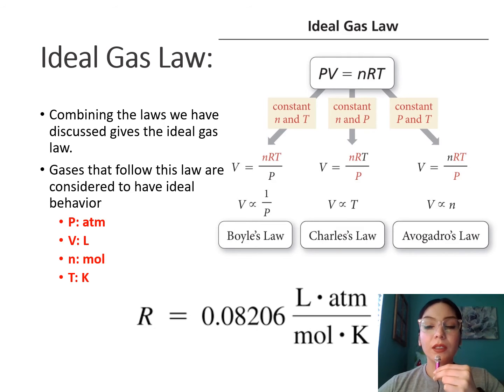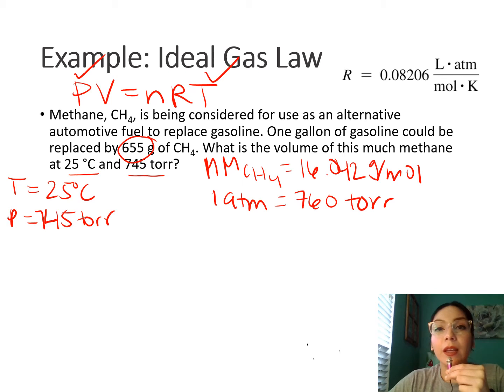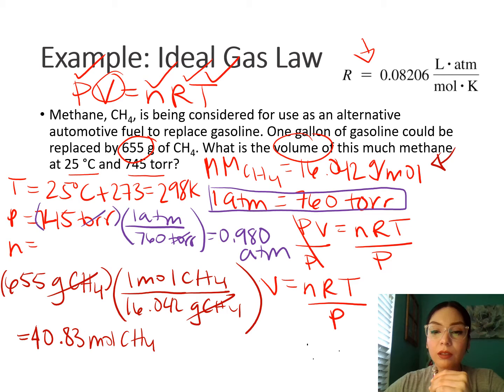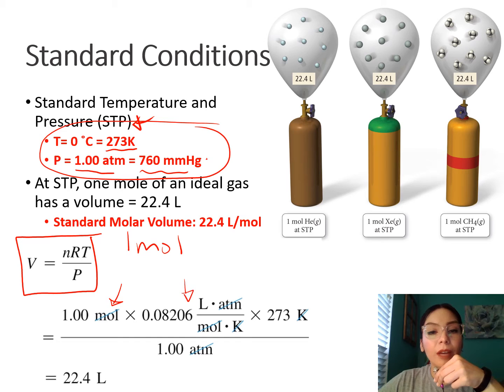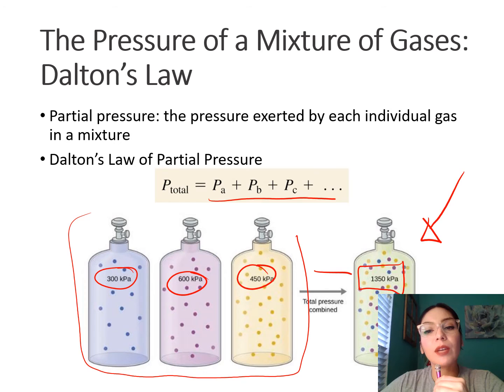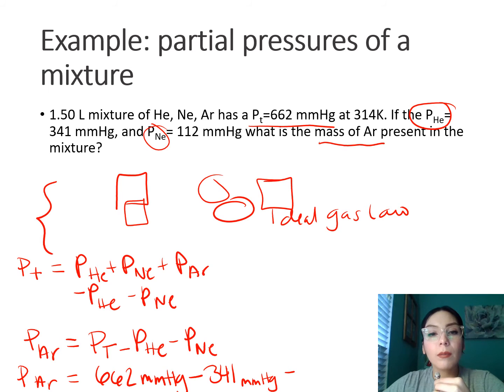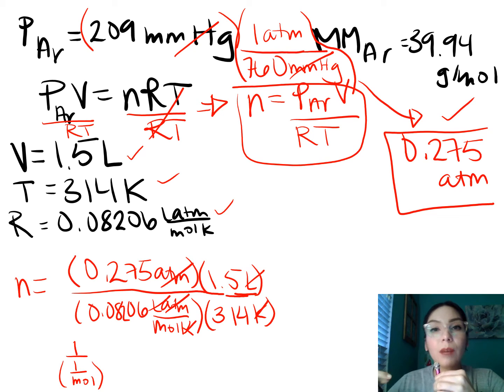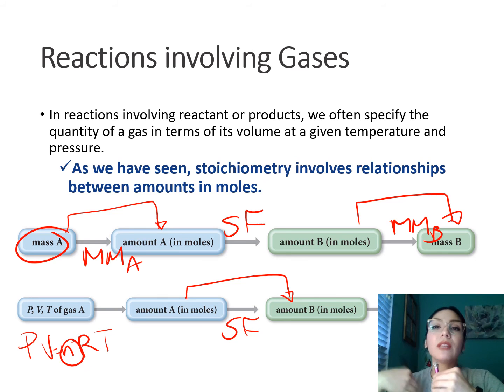Ideal Gas Law, Partial Pressures, and Gas Stoichiometry